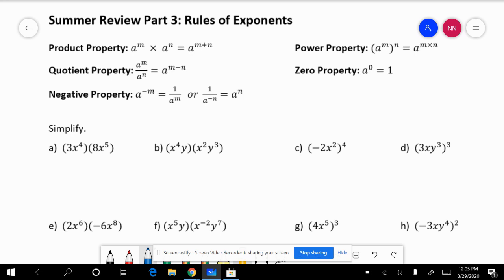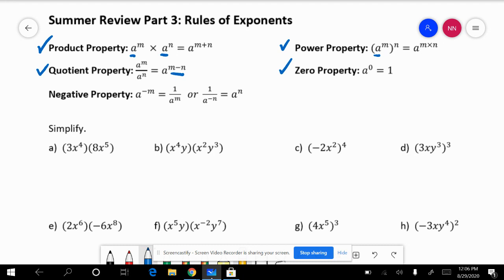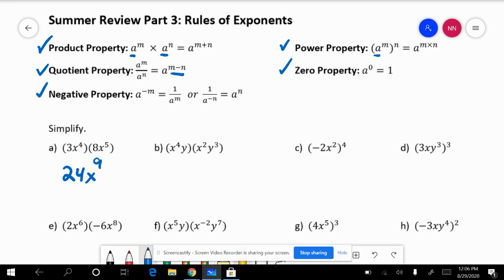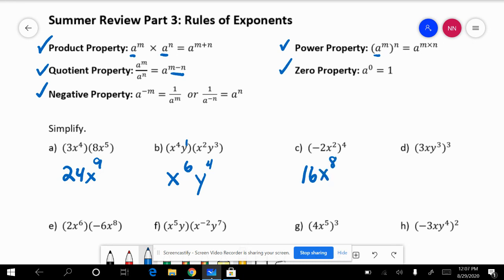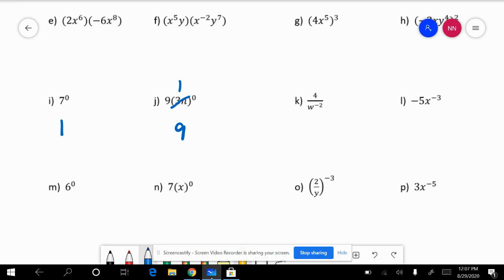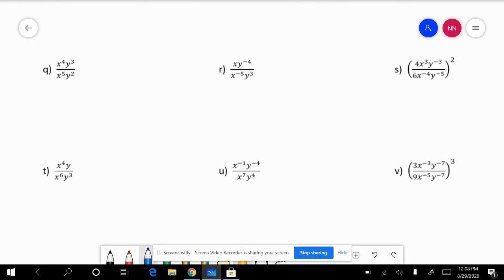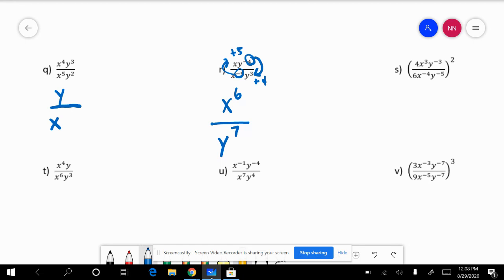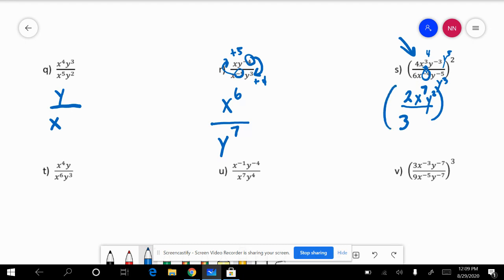SR Part 3: Rules of Exponents